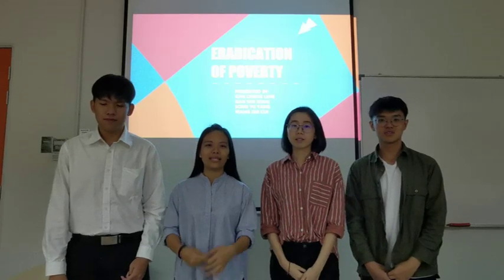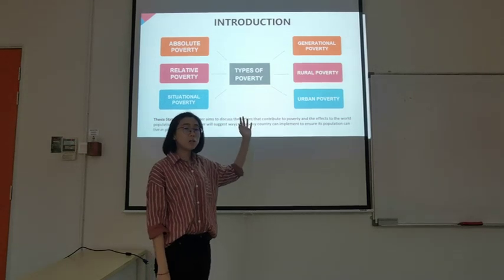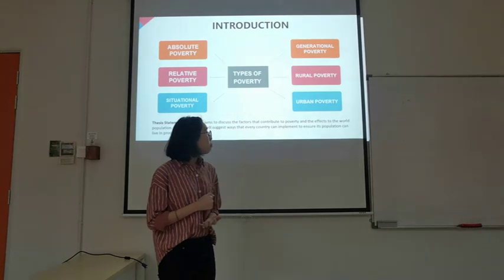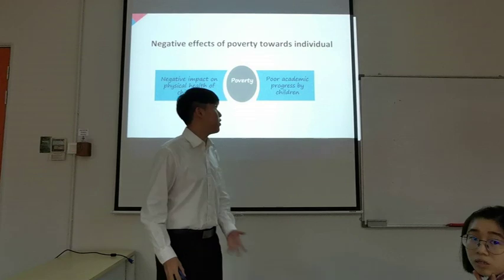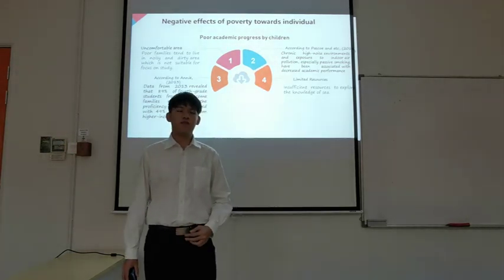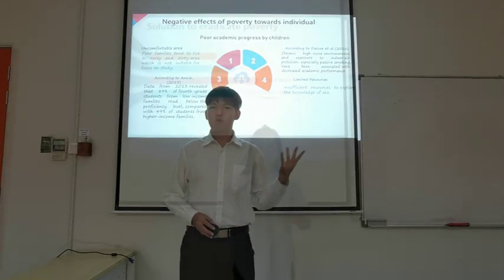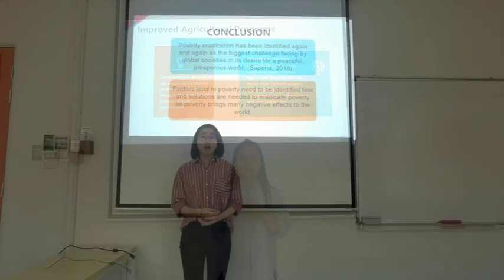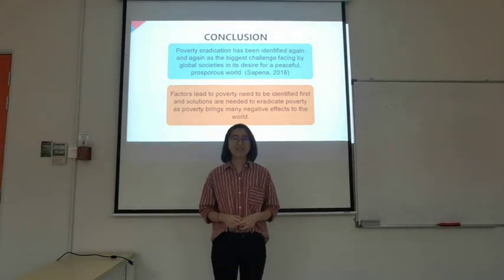ERADICATION OF POVERTY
Group Member:
1. Gan Cheng Ling
2. Gan Wei Song
3. Song Yu Yang
4. Wang Zhi Cui